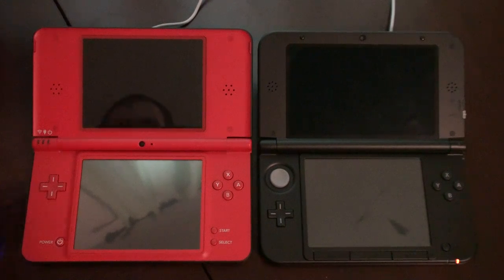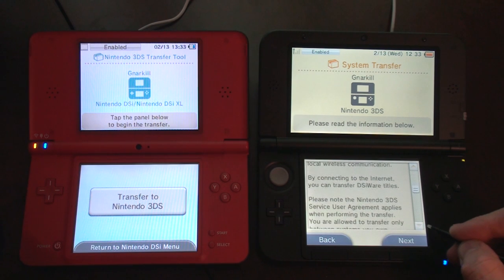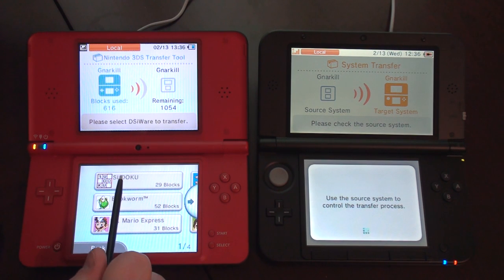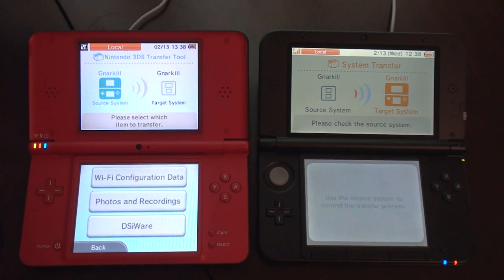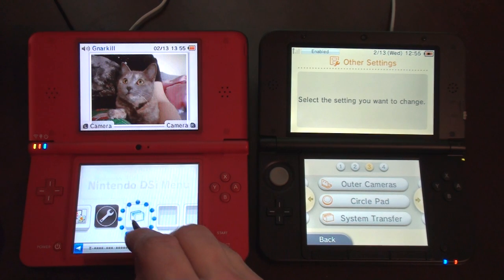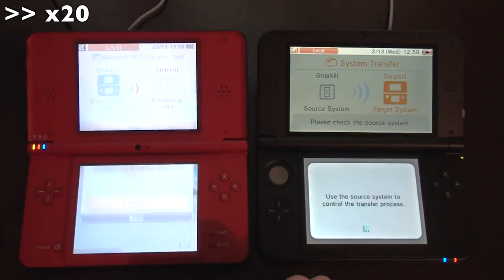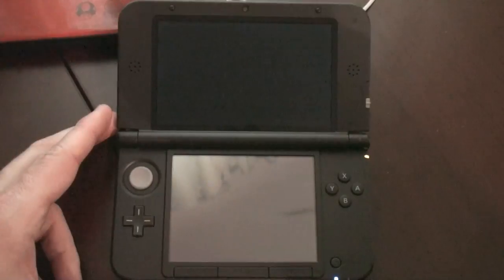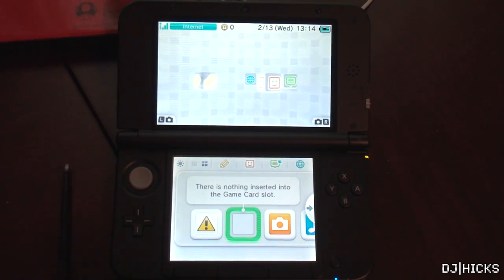DSi to 3DS System Transfer Tool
I move the games and stuff from a Nintendo DSi to a 3DS using the downloadable transfer tool.